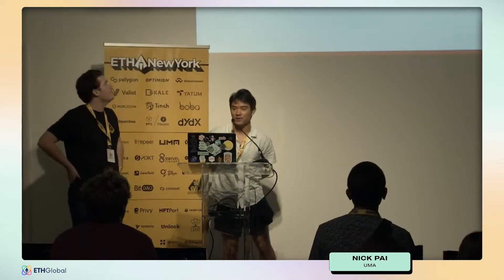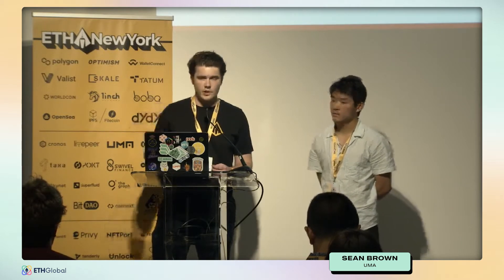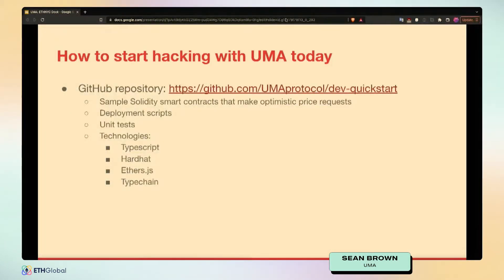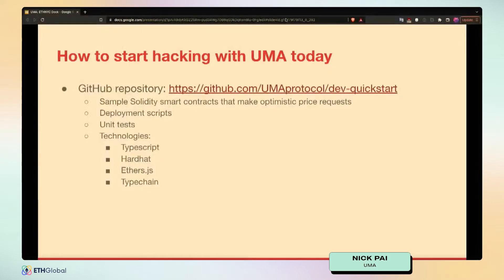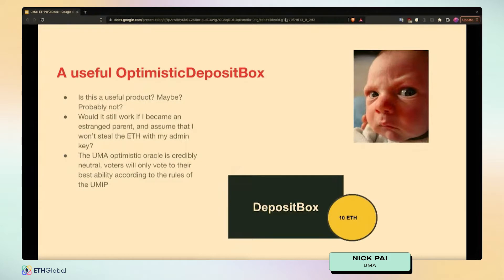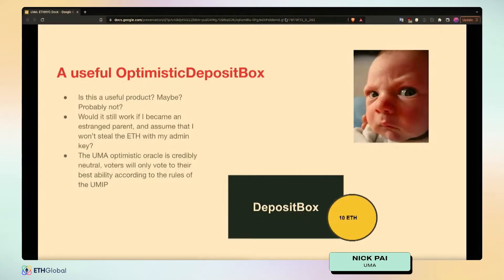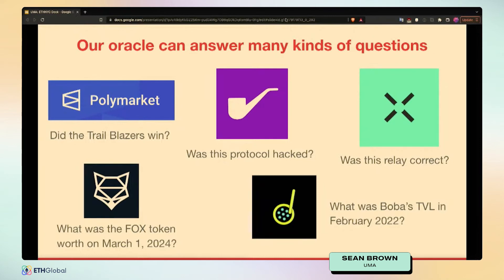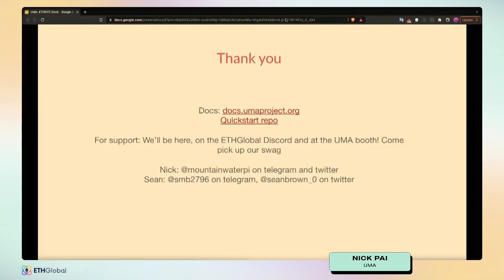UMA 🛠 Accessing the long tail with UMA’s Optimistic Oracle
Join Nick Pai and Sean Brown of Radicle for a workshop titled, "Accessing the long tail with UMA’s Optimistic Oracle."

This workshop is part of ETHNewYork 2022, a three-day in person hackathon that will feature hackers, mentors, enthusiasts, sponsors and speakers who are all gathering in New York June 24-26, 2022 to talk about the future of money, finance, the web, ownership, the way software works and the way power is distributed.

We're excited about a new frontier.